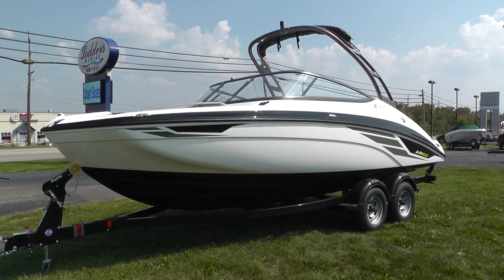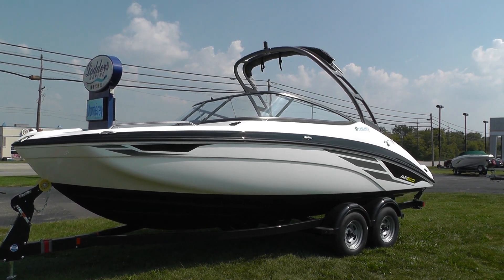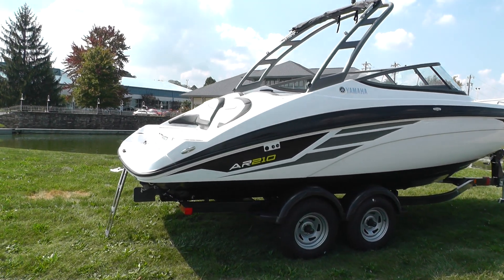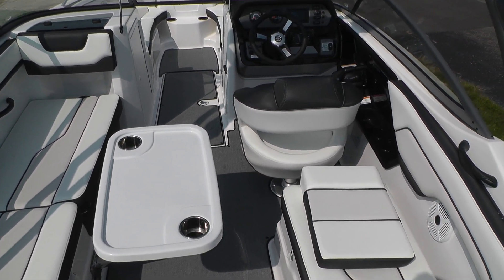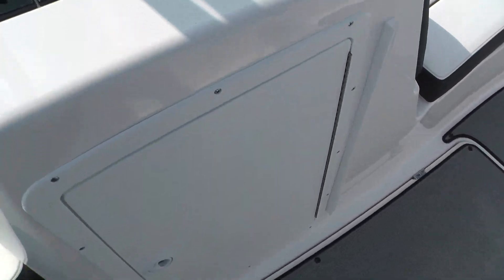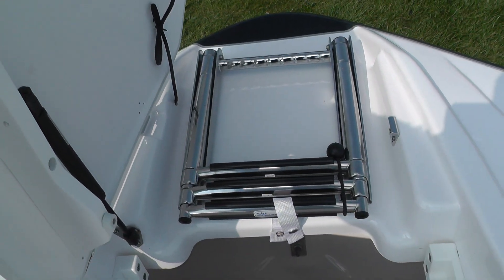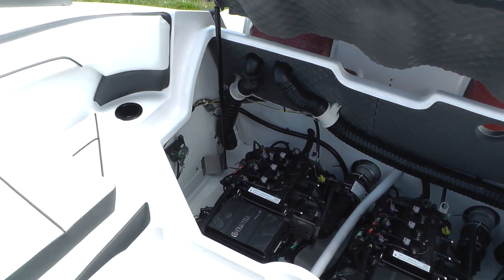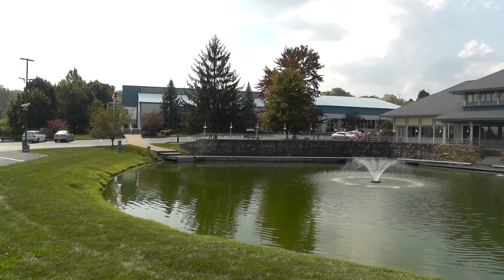2018 Yamaha AR210 For Sale at Lodder's Marine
2018 Yamaha AR210 Powered by Yamaha's all new TR1 Marine engines with 115hp each. The AR210 features a new hull design with an articulating keel system, hinged seating, Forward Swept Wake Tower, Connext information center, new sport gauges, new seating material, a new anchor and bow ladder storage area, battery switch and engine compartment sound insulating foam, and new clean out ports. Other features include ski locker, bimini top, snap in carpet, captain's chair with bolster, tandem axle Shoreland'r Trailer with brakes and swing tongue. Price does not include Freight and Dealer Prep.